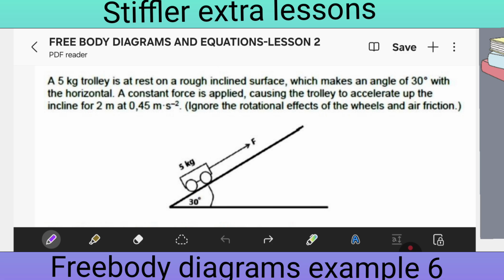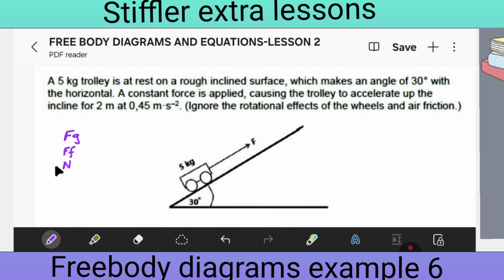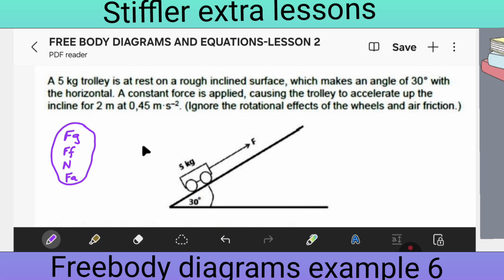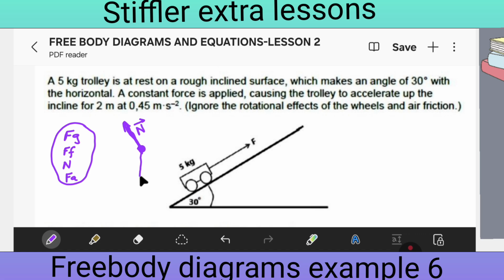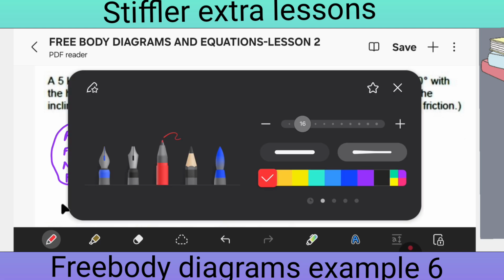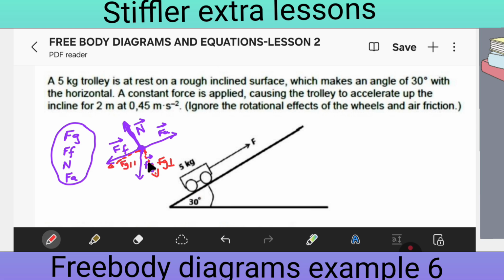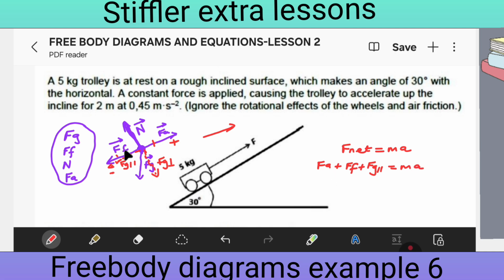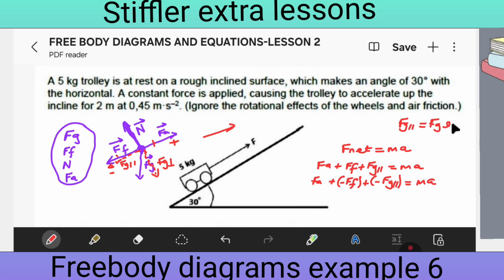6 - How to draw Freebody diagrams and formulating equations of motion: explanation 6